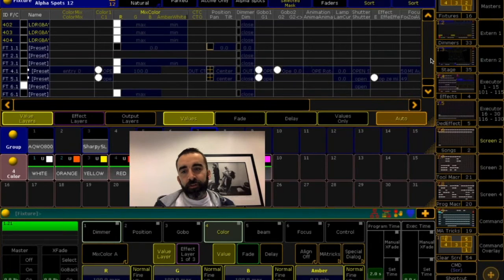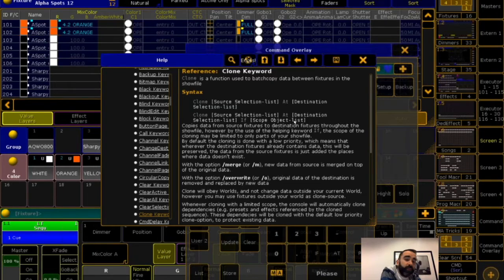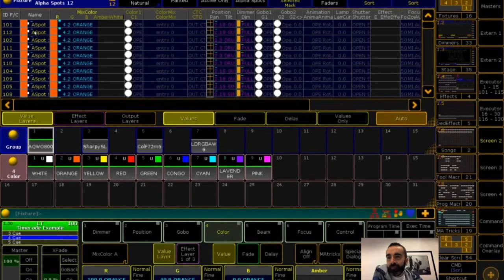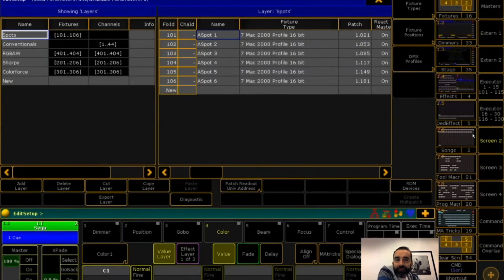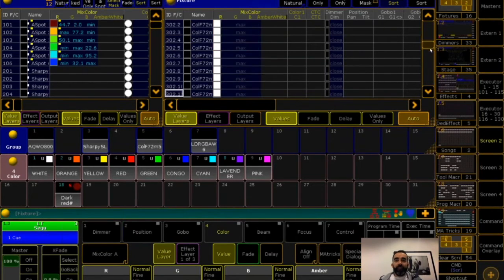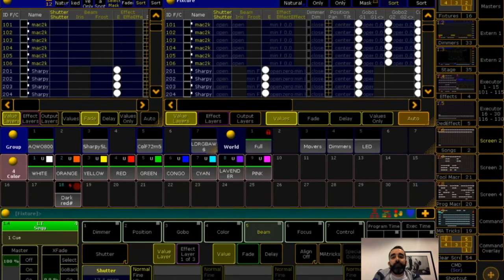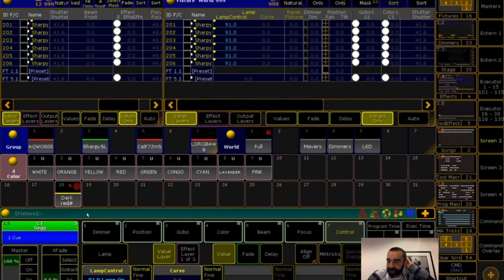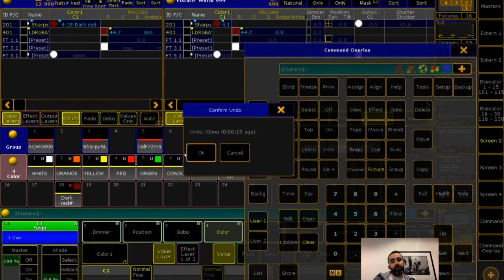Cloning MA2 v3.1 - Tech Talks 06-27-2016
We start with a discussion about Cloning.  Other questions covered are:

-After Cloning do you have independent control of the cloned Fixture for any changes? e.g. position
-How to prepare Cloning from a Group x (101-112) of regular Fixtures to a group y (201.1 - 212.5) of Fixtures with instances?
-Say you have a Martin Mac 2000 that has lamp commands in the Beam Preset Type, and you want to Clone it to a Sharpy Wash with lamp commands in the Control preset type.  Is there a way to pull Lamp information out aside from Strobe information (also in Beam Preset Type)?
-How could I delete all my fade times on color information in my cues going from CMY fixtures to a Color Wheel only Fixture?
-Cloning across Fixture Types ?
-Is there a way to Clone Color Wheel values to a fixture that uses some sort of color mixing system? And vice-versa?
-Different color swapping options that appear during Fixture swap/exchange.